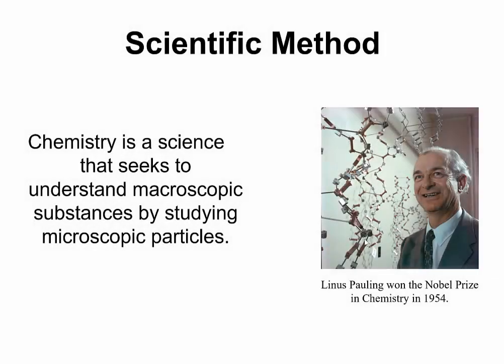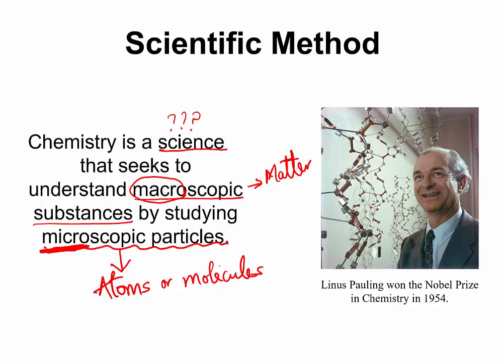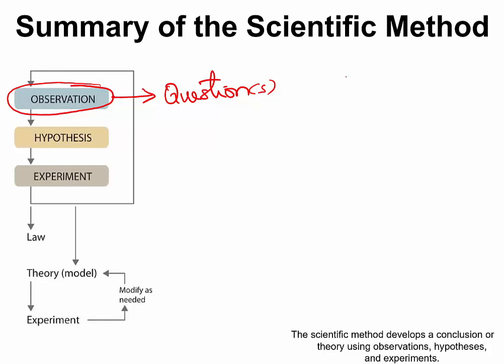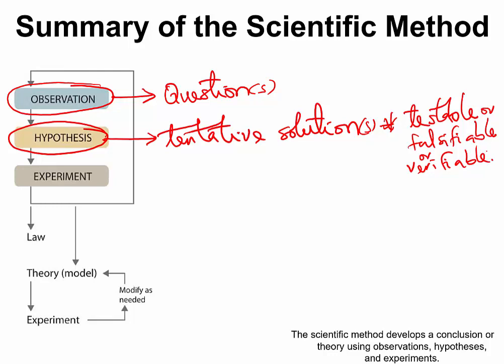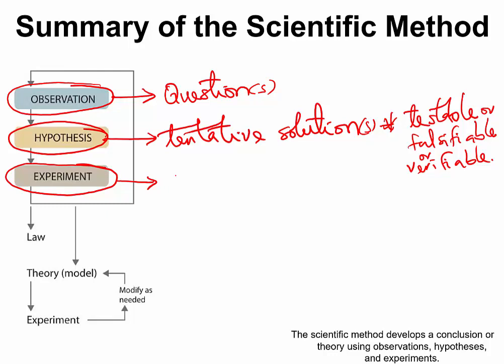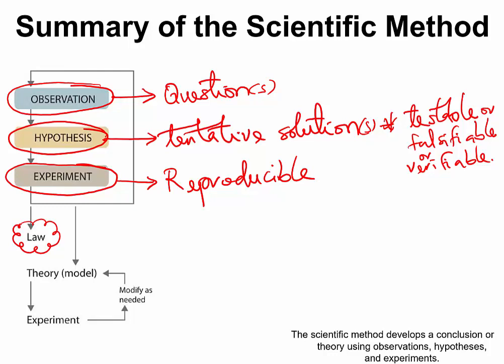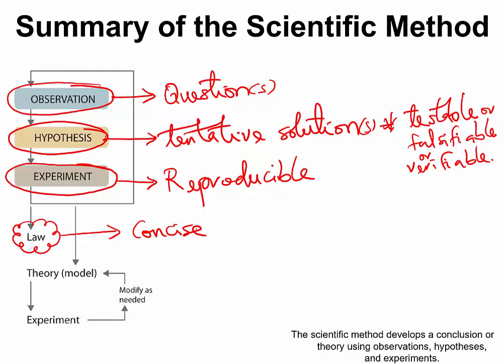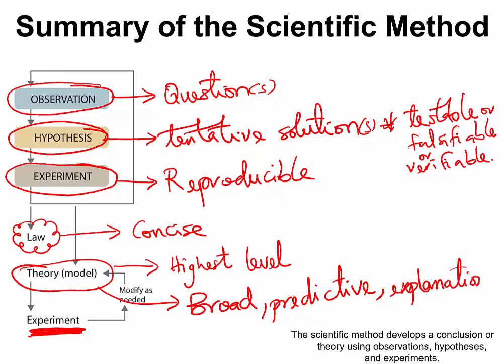The Scientific Method - Video #2